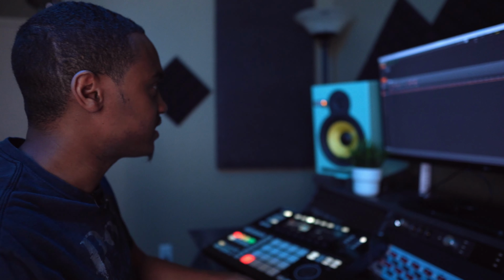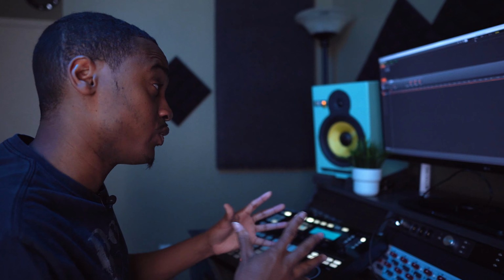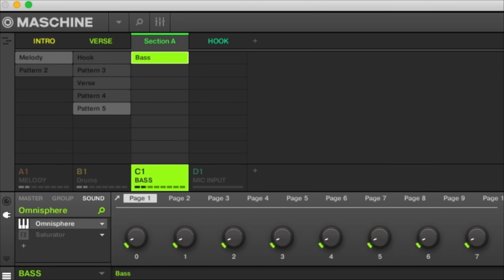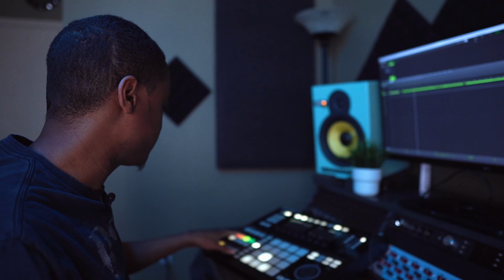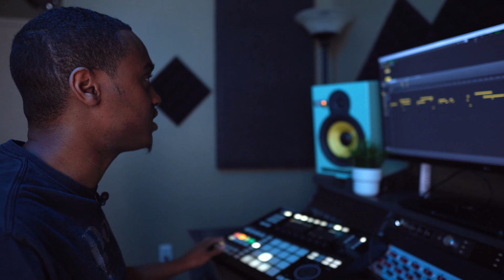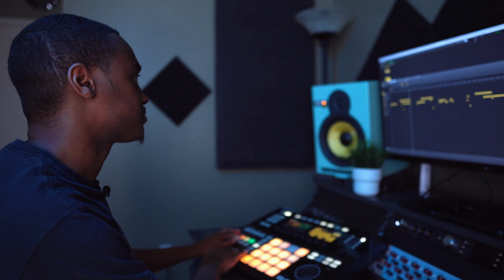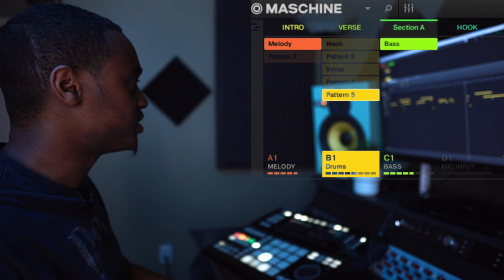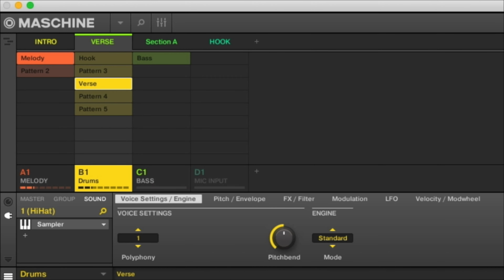WATCH ME MAKE A BEAT! | Maschine Studio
3.5Mm HP Jack Adapter
XLR F to 1/4 Inch TRS adpt
1/4” TRS Interconnect